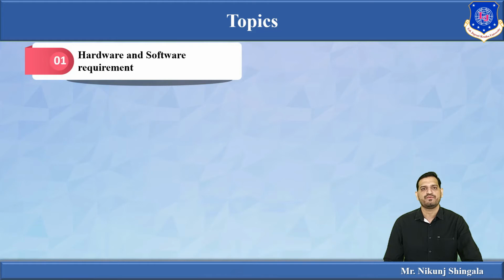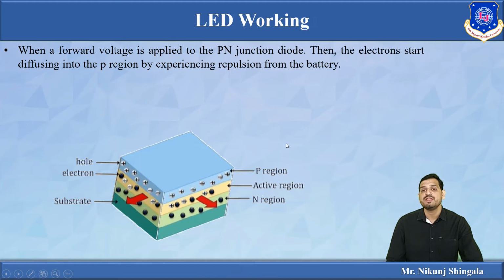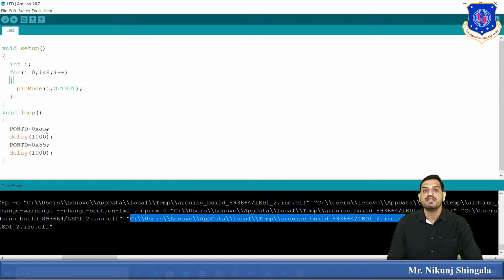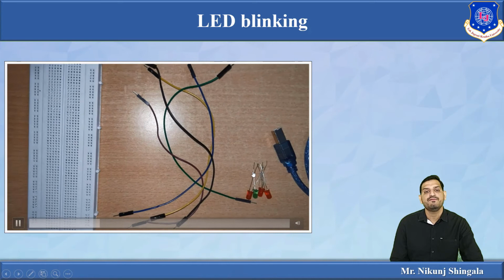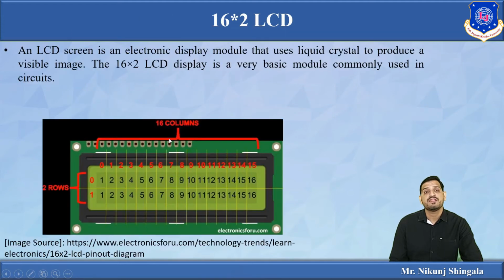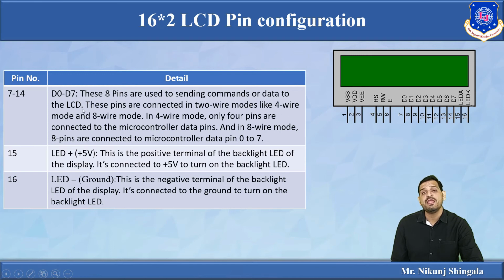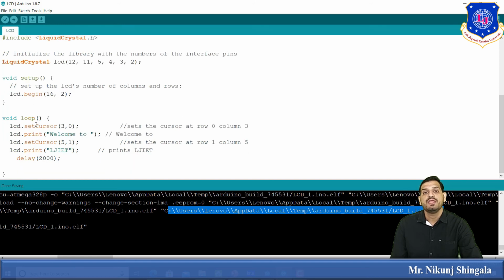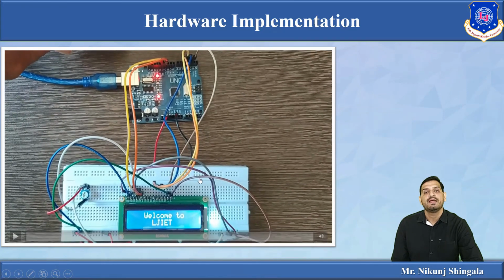Practical-03_LEDs and LCD interfacing with Arduino | IOT Workshop - Laboratory | First Year Engineer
# ledsinterfacingwithArduino
# lcdinterfacingwithArduino